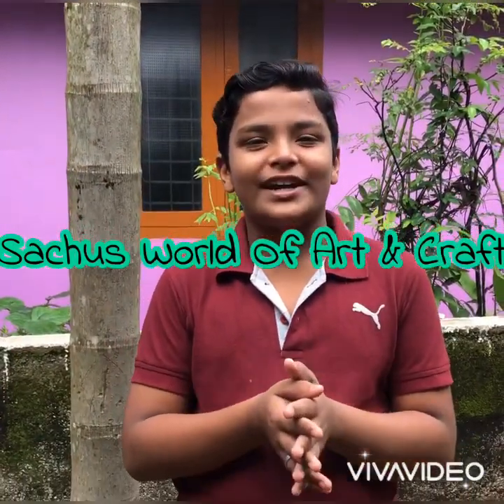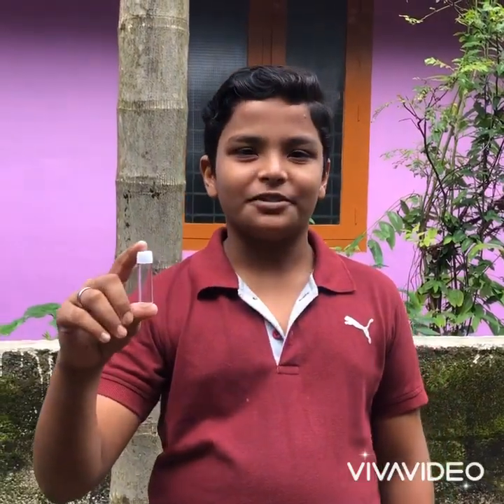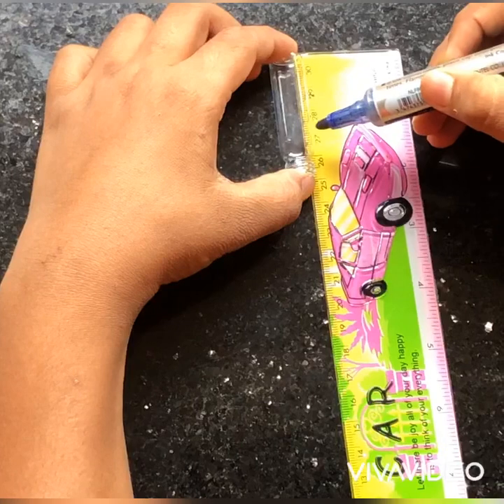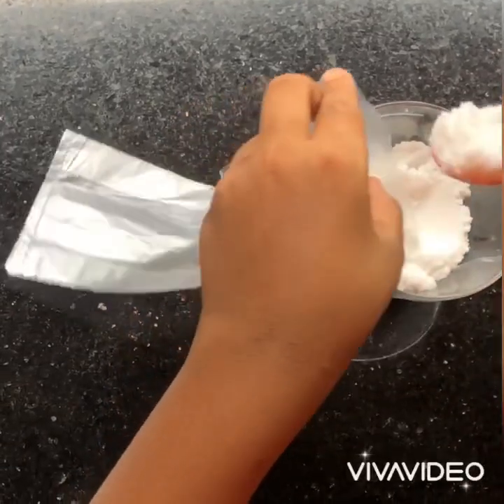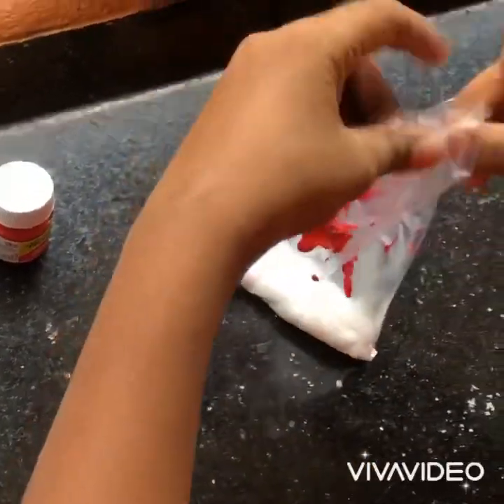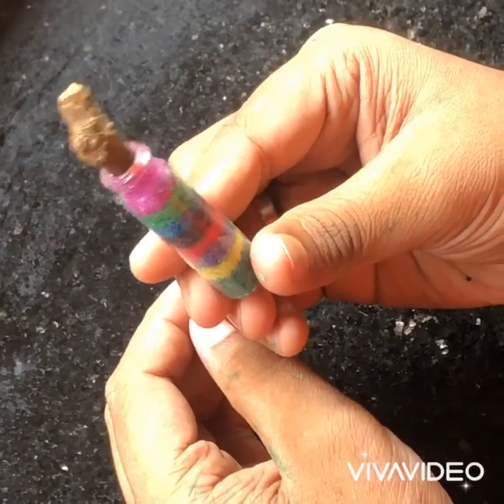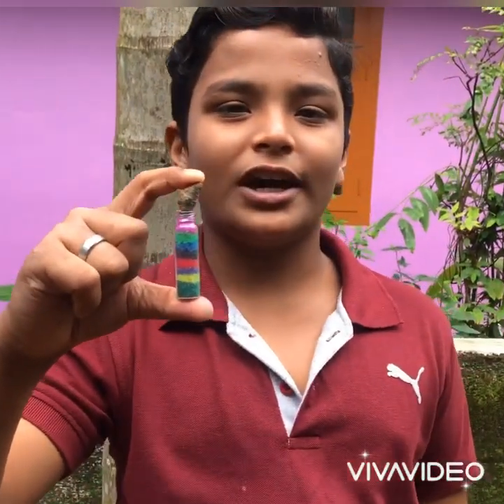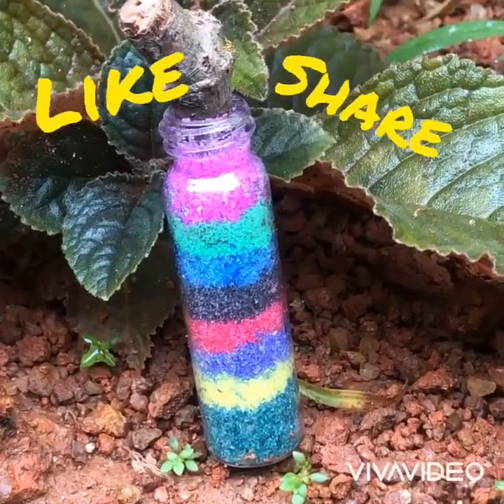ഉപ്പും ഒരു താരമാണ് 😜😜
ഒഴിഞ്ഞ മരുന്നുകുപ്പിയും ഉപ്പും ഉപയോഗിച്ചൊരു സൂപ്പർ mini bottle art